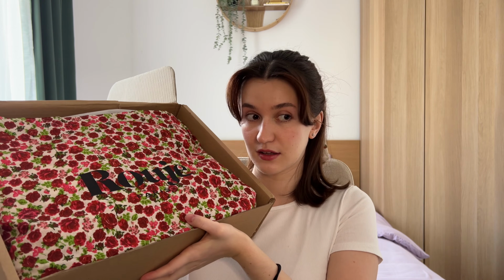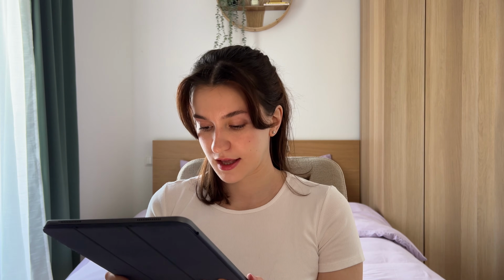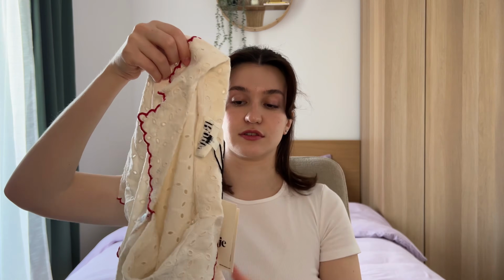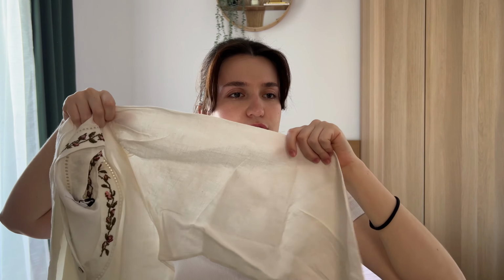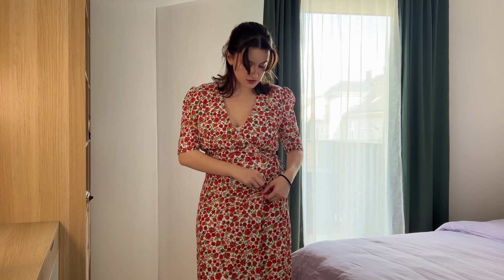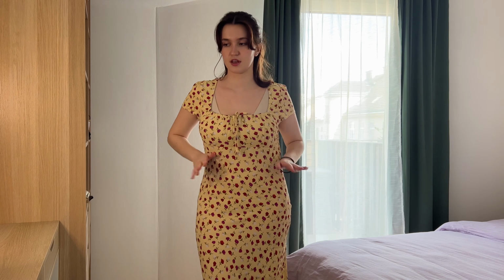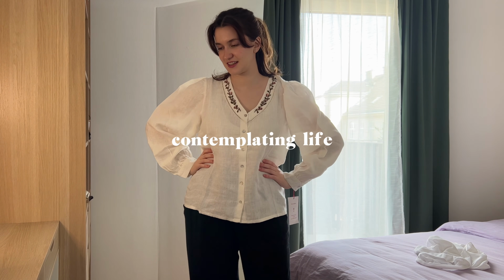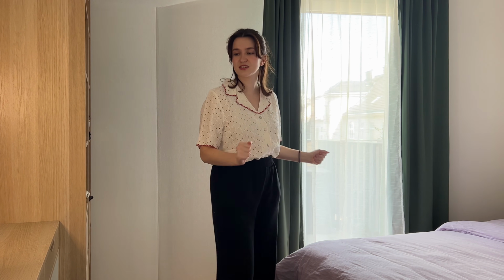Rouje Paris Haul and Try-On | French Girl Style 2023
Join me in unboxing the spring collection from the Parisian brand Rouje. Let's chat about the sustainability, quality and fit of these pieces.

00:00 - Intro
01:14 - Unboxing
04:06 - Sizes & Try On
04:19 - Red Gabin Dress
05:33 - Yellow Ines Dress
06:54 - Ina Shirt
07:45 - Aneth Shirt
08:19 - Outro